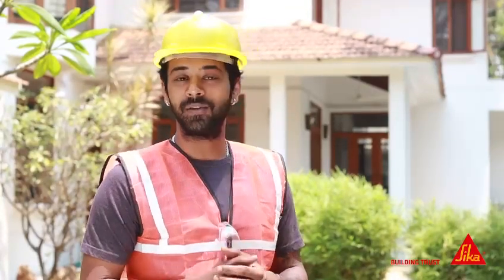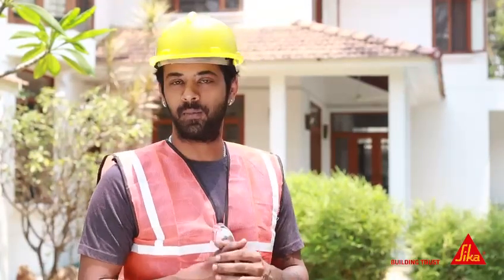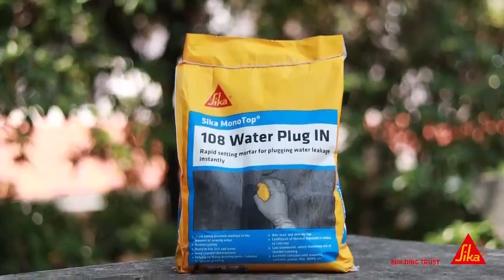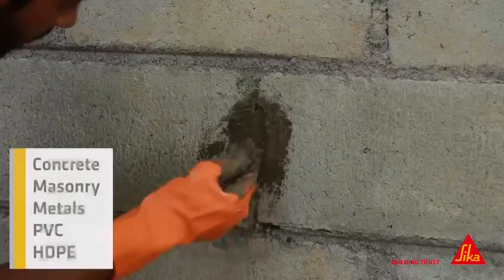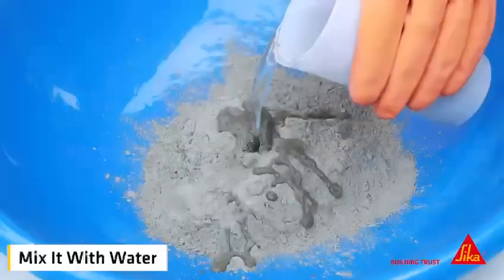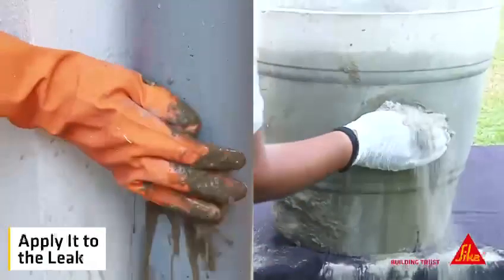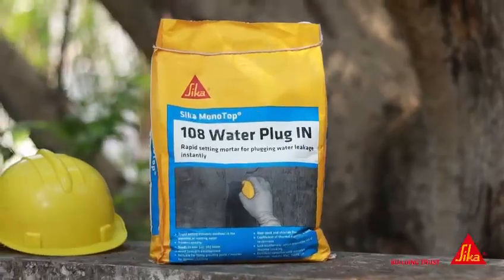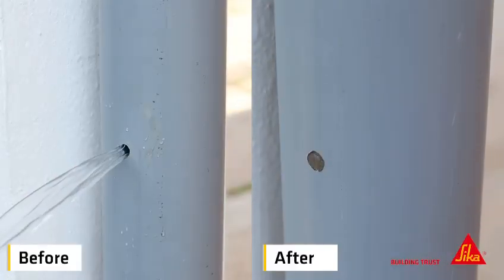Sika Monotop 108 Water Plug IN (Rapid setting mortar for plugging water leakage instantly)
DESCRIPTION
Sika MonoTop®-108 Water Plug IN is a ready to use, rapid-setting, waterproof cement mortar for stopping water leaks in concrete and masonry.
USES
▪ To instantly seal negative water pressure leaks through cracks, gravel pockets and casting joints
▪ To instantly seal water leakage during waterproofing of water tanks, basements and sunken pits etc.
▪ Instant sealing of water drainage outlets during wa- terproofing treatments
▪ Instant sealing of leakages in concrete/masonry structures
▪ As plugging mortar for fixing nozzle / grouting ports